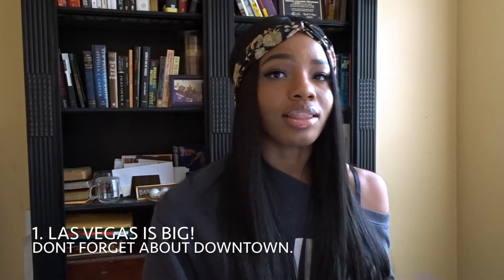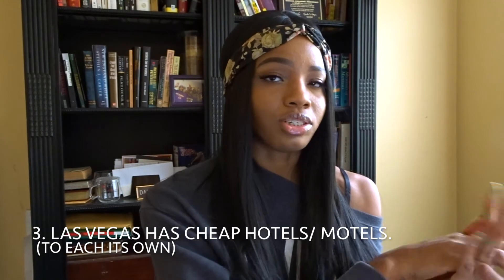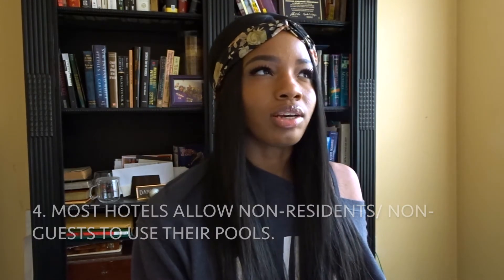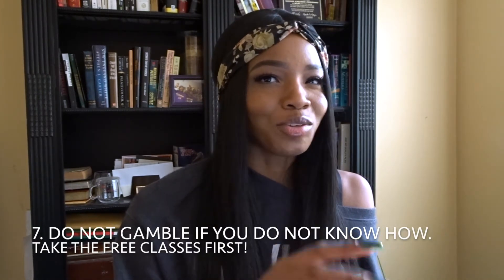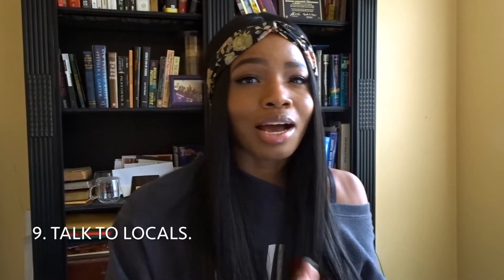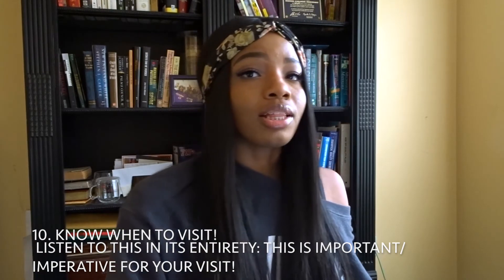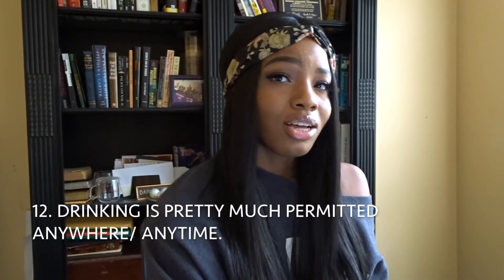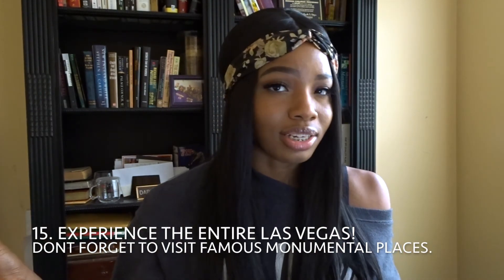15 Tips for Traveling to LAS VEGAS! | WHAT YOU NEED TO KNOW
Hey guys,  this was highly requested so I delivered it! Hope you enjoy!

*CHANGE SETTINGS TO 1080P HD FOR OPTIMUM VIEWING*

Romans 8:28